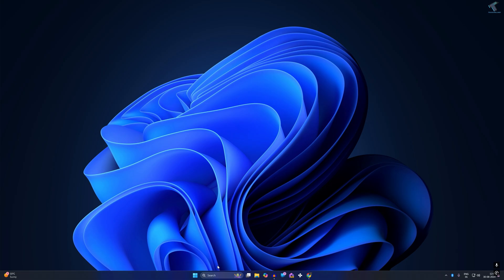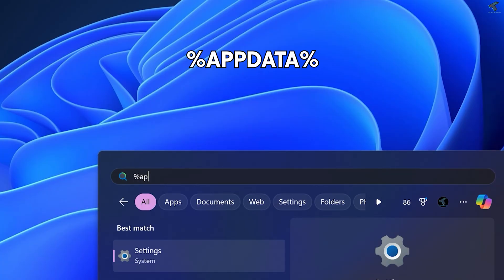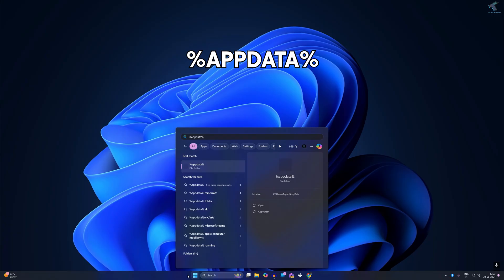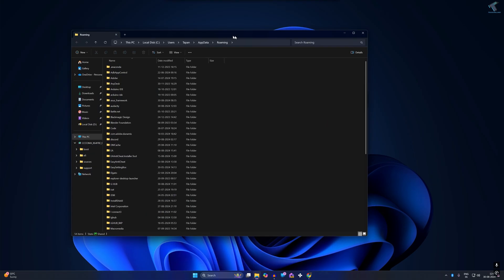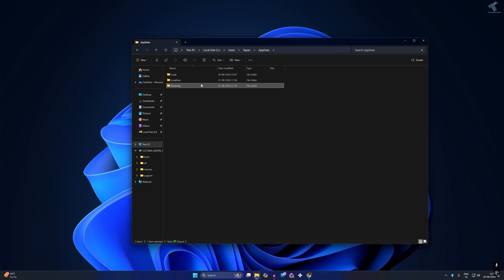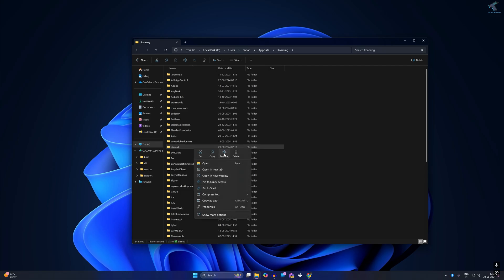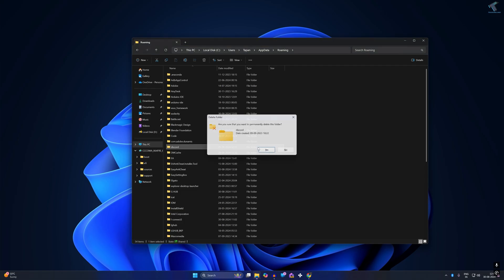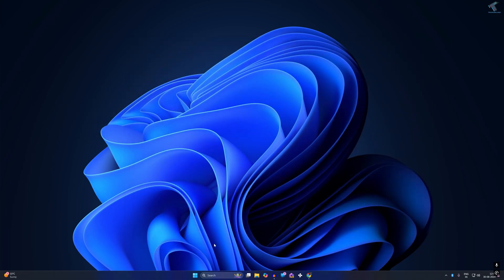How To Fix Discord Stuck on Checking for Updates on Windows 11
Here in this video tutorial, I will show you guys how to fix Discord stuck on checking on updates on Windows 11 PC or Laptop.